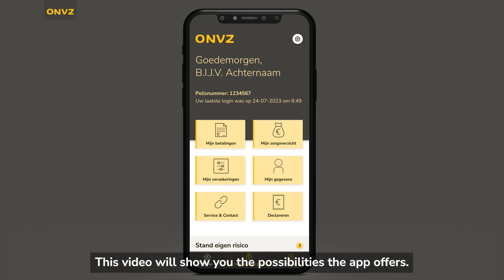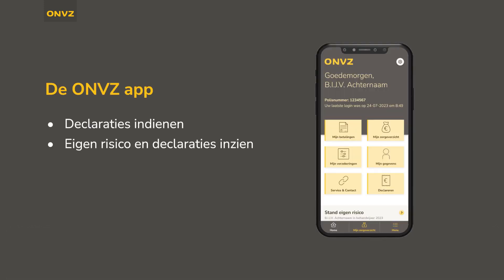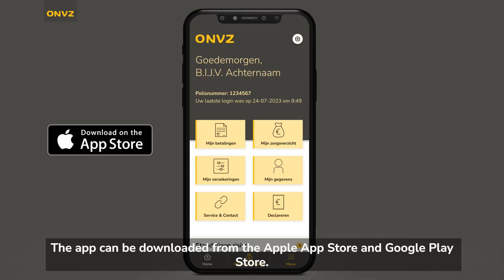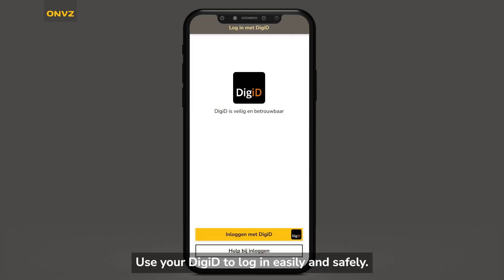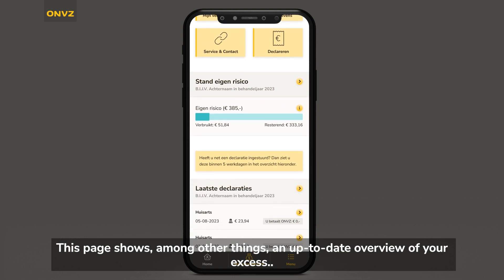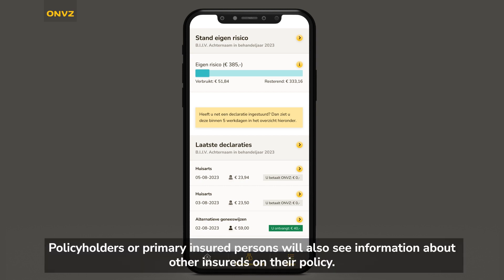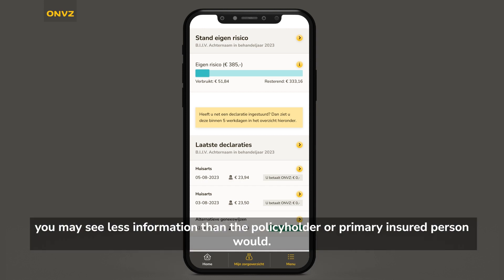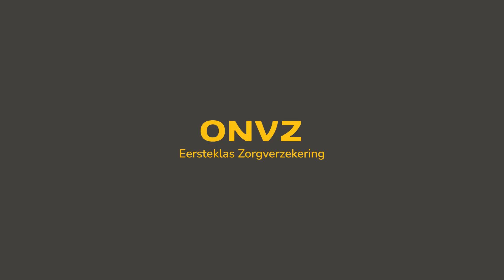ONVZ app - Logging in with DigiD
Gun jezelf ONVZ, de Eersteklas Zorgverzekering.
Met excellente service en persoonlijke aandacht wijst ONVZ u de weg naar uitstekende keuzes in zorg en gezondheid. Daarmee weet u dat het goed geregeld is.

ONVZ is dé Eersteklas Zorgverzekering voor mensen die eigen regie belangrijk vinden en hun zaken goed op orde willen hebben. Met zeer ruime vergoedingen en optimale keuzevrijheid om zelf uw huisarts en ziekenhuis te kiezen. En de ZorgConsulenten helpen u bijvoorbeeld bij wachtlijstbemiddeling en het regelen van een second opinion. ONVZ hoort sinds jaar en dag bij de hoogst scorende zorgverzekeraars van Nederland op het gebied van klanttevredenheid.